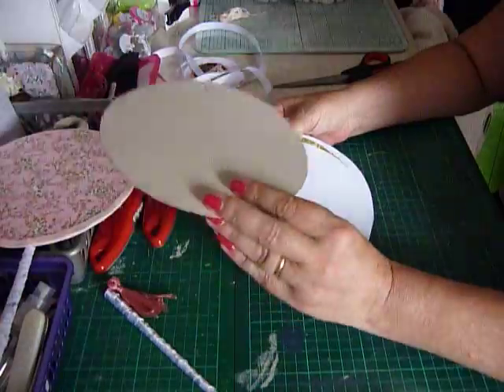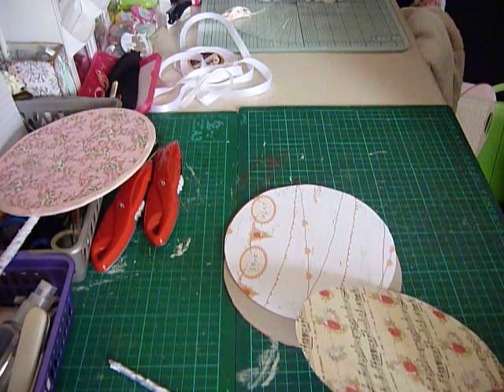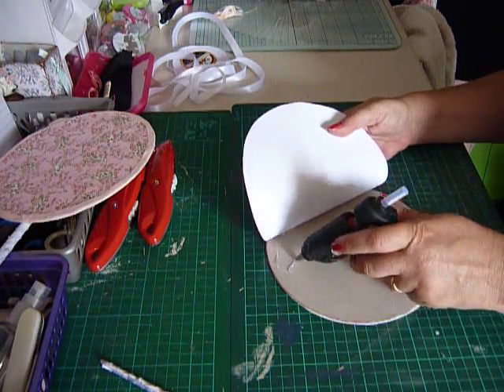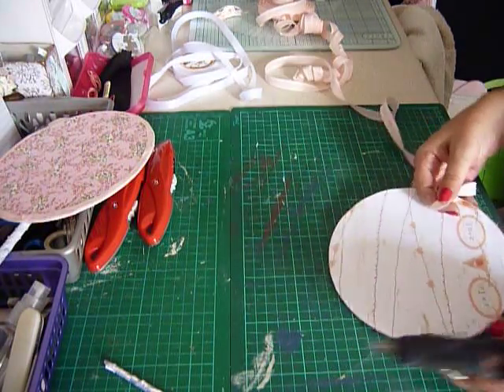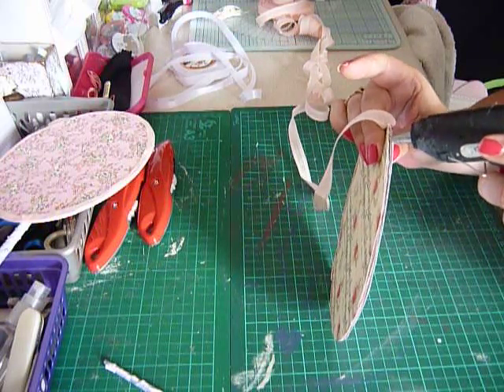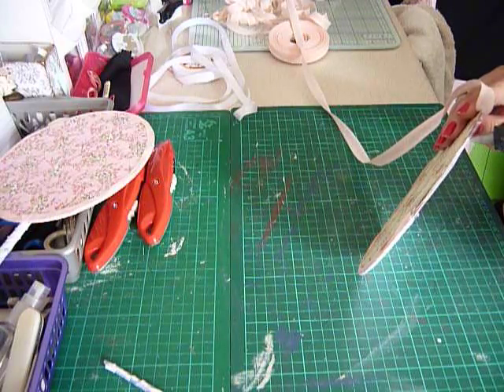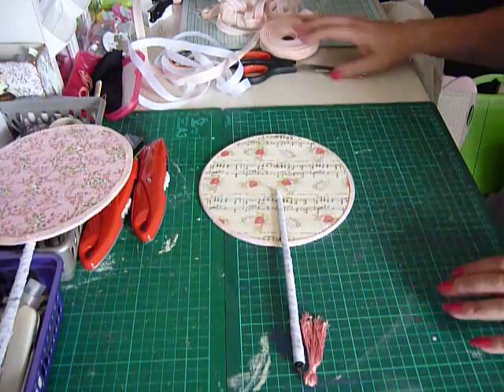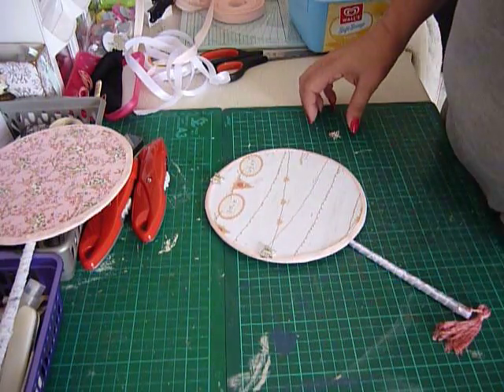How to make a round fan